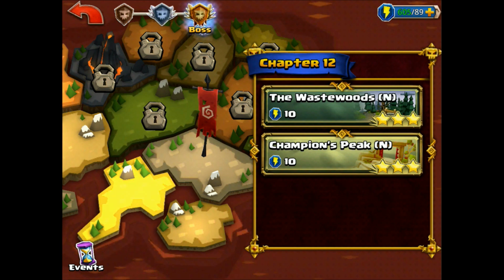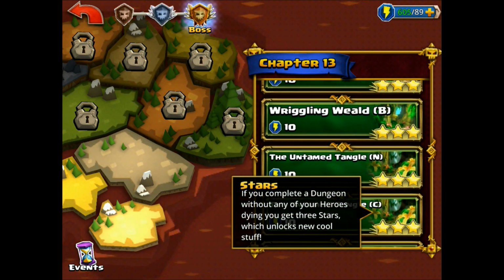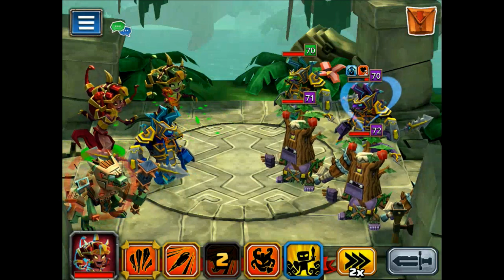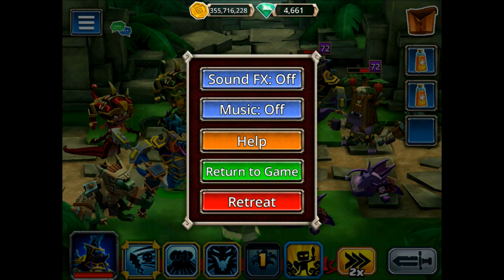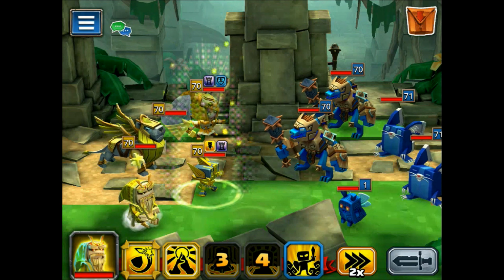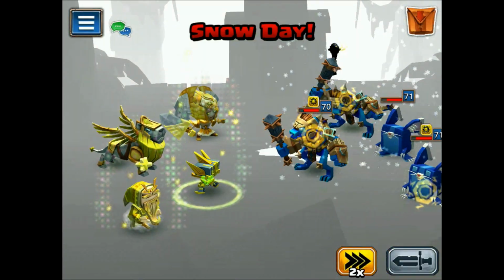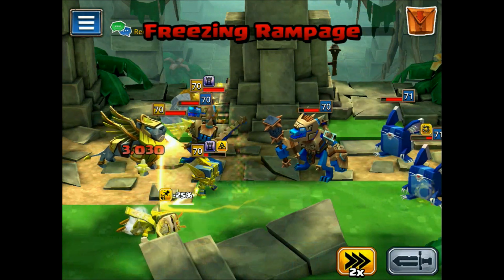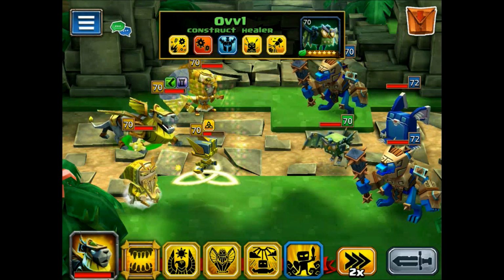Dungeon Boss Walkthrough Series - Chapter 13 Boss Mode